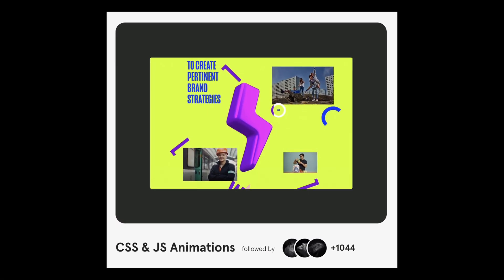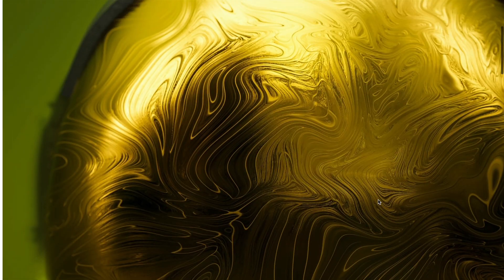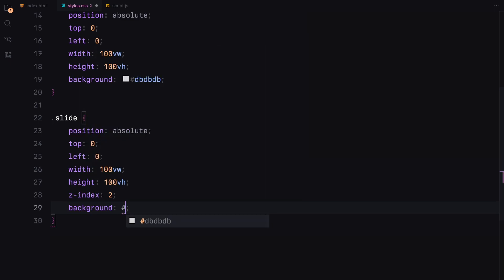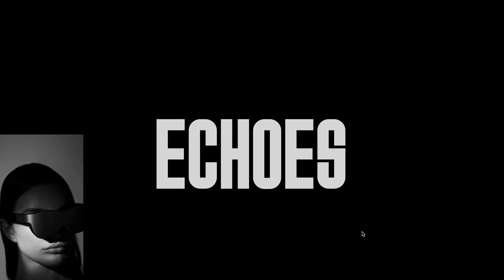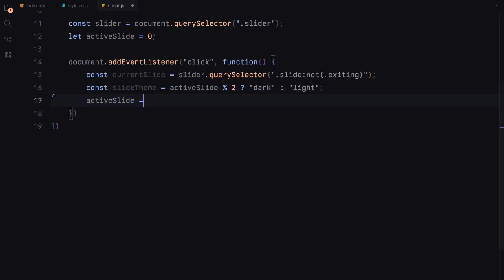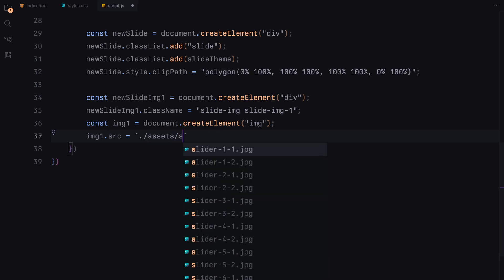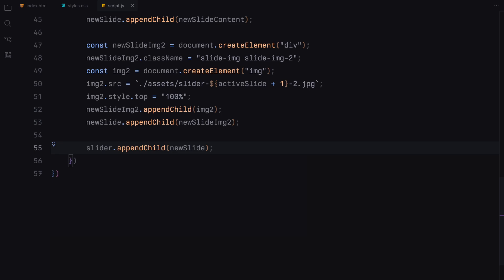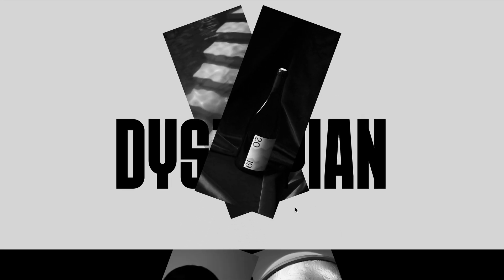Create A Dynamic Content Slider With This Simple Method (GSAP)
Timestamps:
00:00 Demo
00:28 HTML
01:22 CSS
04:25 JavaScript